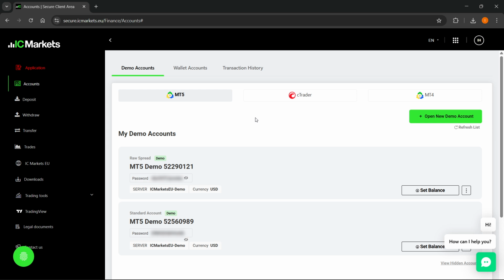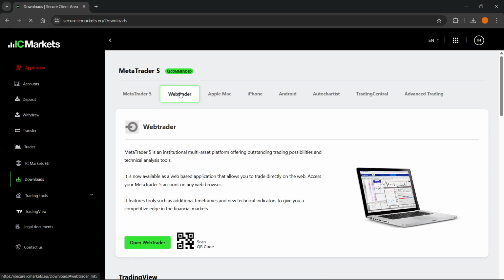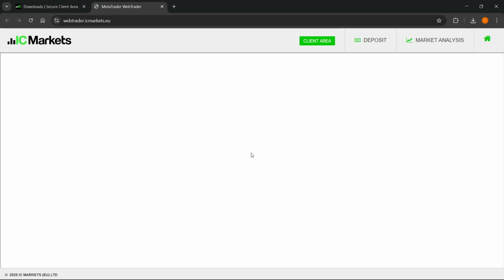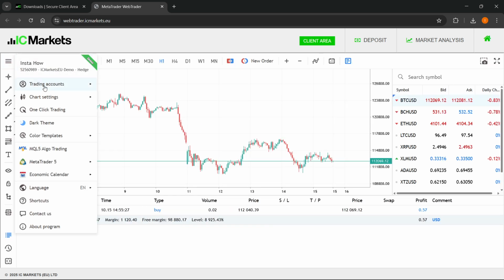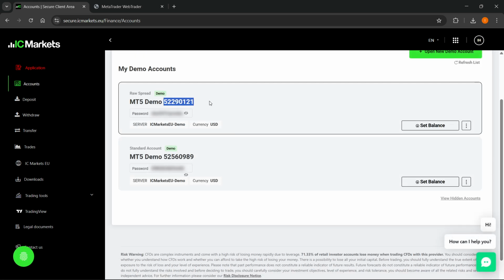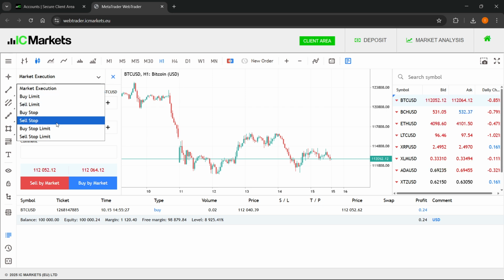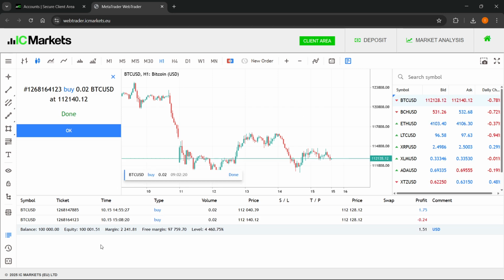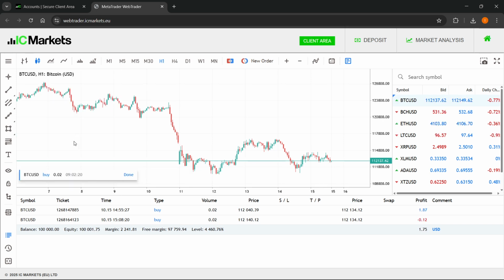How To PLACE A TRADE On IC Markets (QUICK & EASY) 2026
In this video, I'll show you how to place a trade on IC Markets. This is a complete guide on how to execute and manage trades using IC Markets in 2026. If you're looking to open positions quickly and easily, this video will guide you step by step!